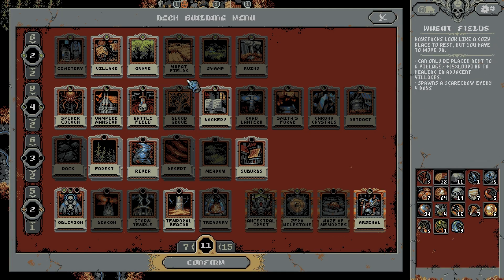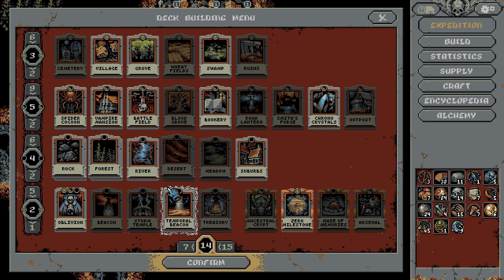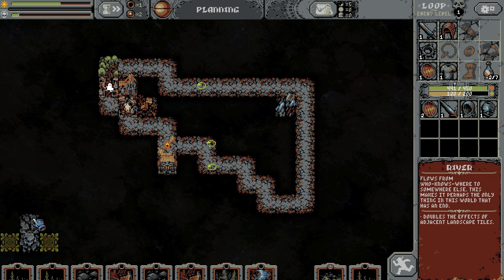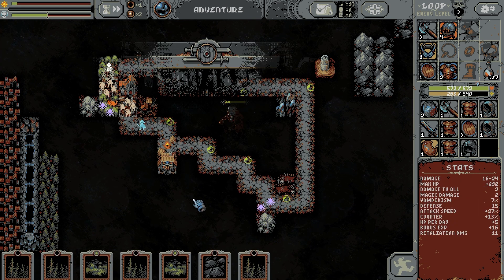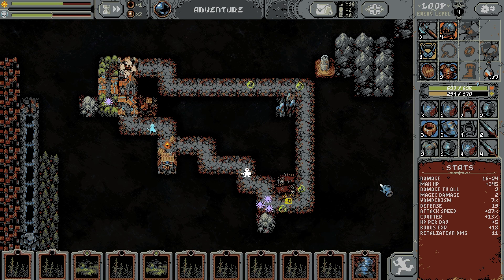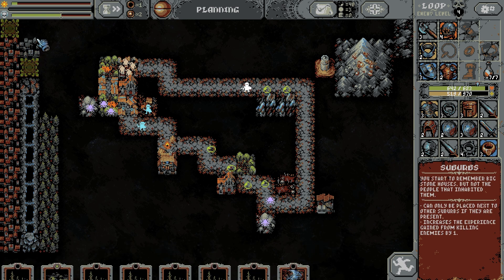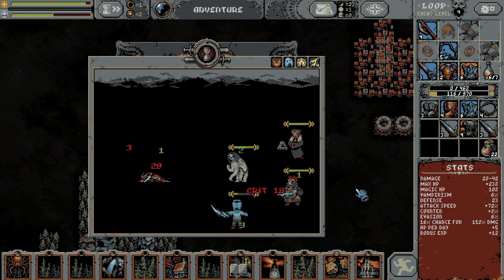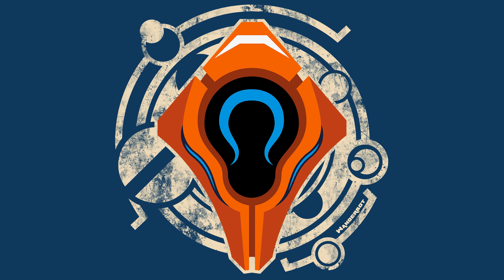Seeking Secrets - Let's Play Loop Hero - PC Gameplay Part 22